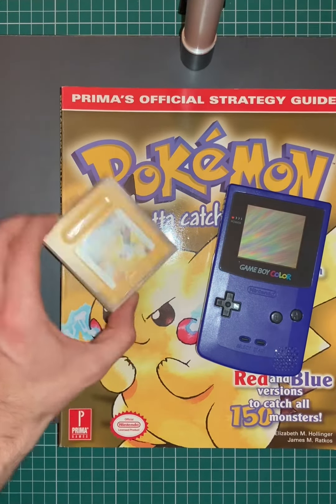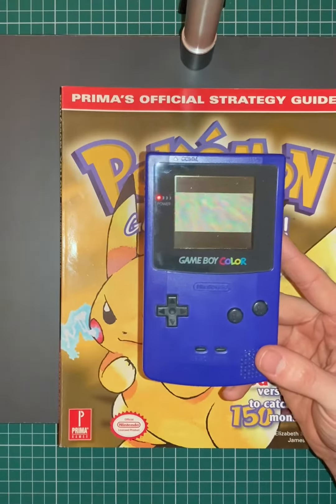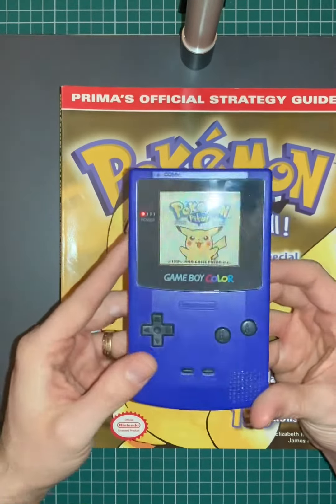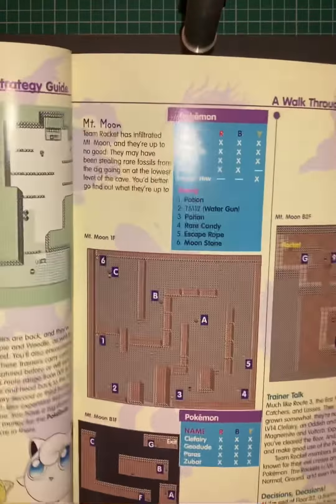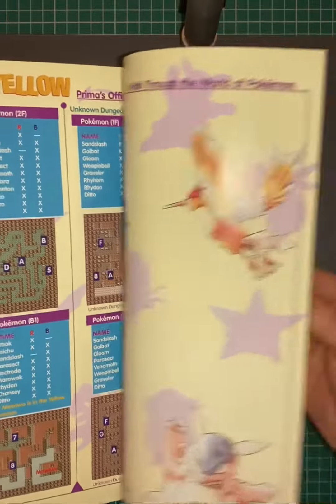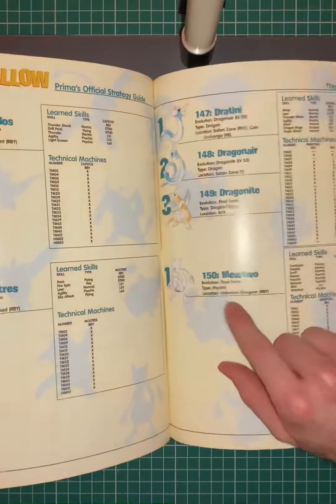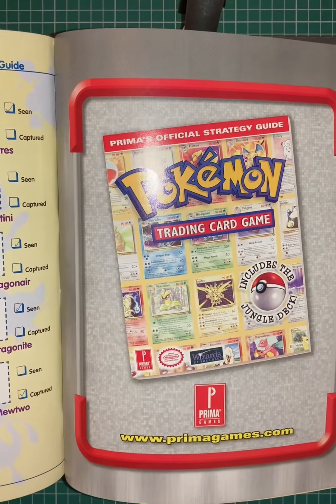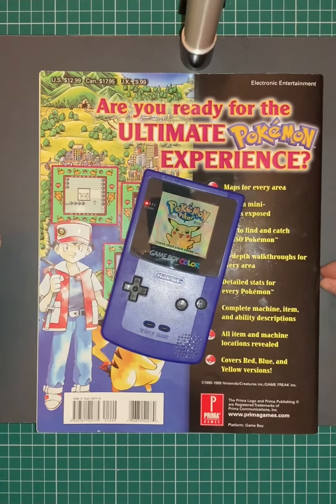Pokémon Yellow strategy guide book from 1999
Pokémon yellow GameBoy special Pikachu addition the official strategy guide in this brief video I’m going to cover. Yes the book is from 1999 yes I’ve kept it safe with my GameBoy and my games and yes I still have the poster that came with it.